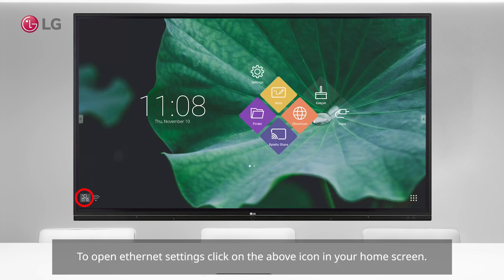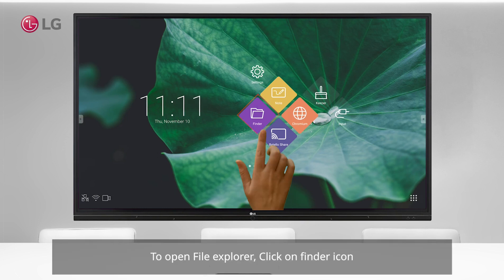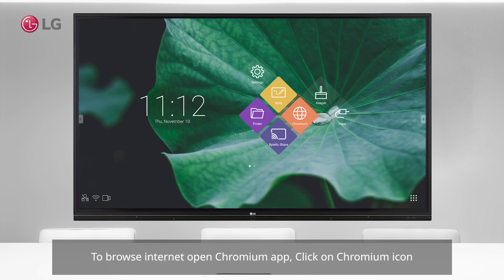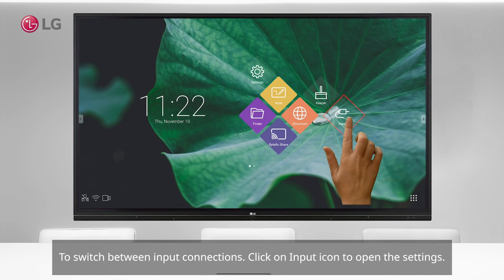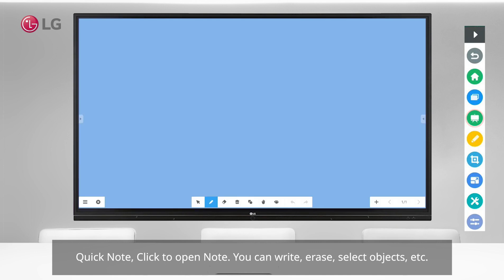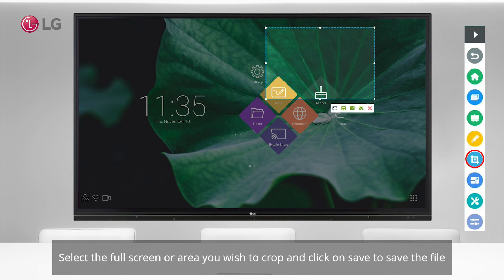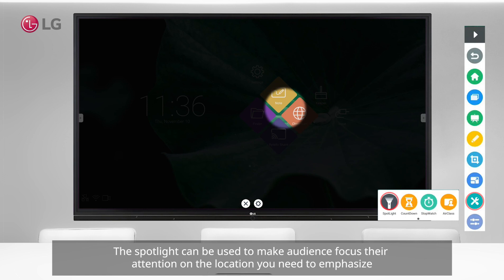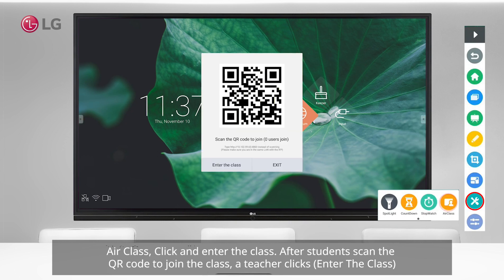Display LG | Funzioni e Demo - Lavagna Digitale Interattiva serie TR3DJ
Video guida funzioni e Demo LG Monitor Digitale Interattivo da 65'' e 75’’ serie TR3DJ Ultra HD con tecnologia Touch a Infrarossi

- Pannello IPS con risoluzione UHD (3840×2160)
- Touch Point Multipli: 20 punti (Max.)
- Sistema Operativo Android 8.0
- Connessioni: HDMI (3), RGB (1), Audio In (1), RS-232C In (1), RJ45 (1), USB 3.0 Tipo A (3), USB 2.0 Tipo A (3), Uscita Audio / Output Ottico, Touch USB

Multi Touch
La serie TR3DJ può sfruttare simultaneamente fino a 20 punti multi touch. Questa funzione offre un’esperienza di scrittura naturale, simile a una lavagna, e rende la collaborazione più facile.

Maggiore visilibilità con un parallasse ridotto
Con uno spazio di 1mm tra lo schermo e il vetro temperato, che sostiene il parallasse ridotto, la serie TR3DJ è in grado di offrire un tocco preciso ed un’eccellente esperienza di scrittura.

Doppia penna e doppio colore
La penna stilo è disponibile in due diversi colori e con due diverse dimensioni della punta, 3 e 8 mm. Le due penne permettono agli utenti di scrivere o disegnare in contemporanea.

Facile esperienza di scrittura
La serie TR3DJ ti permette di scrivere e prendere appunti su diversi dispositivi, offrendoti un’esperienza di scrittura semplice e soddisfacente.

Air Class
Air Class supporta la connessione fino a 30 studenti e permette riunioni interattive su dispositivi mobili collegati alla stessa rete, offre inoltre una varietà di strumenti per condividere voti, risposte e testi di progetti. Air Class è facilmente accessibile dalla barra degli strumenti principale di TR3DJ.

Slot OPS integrato
La serie TR3DJ supporta gli slot OPS*, consentendoti di montare facilmente e comodamente un dispositivo OPS* sul retro della lavagna digitale senza il fastidio di doverti collegare a un desktop esterno, offrendo quindi molte funzioni in più.

ScreenShare Pro
ScreenShare Pro ti consente di mostrare sulla lavagna fino a sei schermi condivisi o un file in tempo reale; l’usabilità è ulteriormente migliorata poiché consente agli utenti la condivisione Chromecast e il mirroring dei dispositivi Apple sulla stessa rete, senza alcuna applicazione aggiuntiva.

Connettività Bluetooth
TR3DJ permette connessioni wireless Bluetooth a vari dispositivi, come altoparlanti, mouse, tastiera, ecc. Condizione ottimale per creare un ambiente ibrido in modo che riunioni e lezioni online e offline possano procedere senza intoppi.

Browser web
La serie TR3DJ supporta un browser web Android integrato, consentendoti di effettuare ricerche semplici e veloci sul web, senza il bisogno di collegarti a un tablet o computer esterno.

Toolbar
Il Toolbar ti consente di trovare e usare facilmente lo strumento di cui hai bisogno. La funzione Appunti ti permette di annottate su qualsiasi schermata visualizzata. Altre funzioni richiamabili dalla Toolbar sono ad esempio la Spotlight con cui puoi evidenziare la sezione che desideri enfatizzare e le funzioni di conto alla rovescia e cronometro che ti aiutano a gestire in modo efficace il tempo della lezione.

📹 Questo video è stato prodotto da LG Electronics India, pertanto, le informazioni contenute in questo video potrebbero essere leggermente diverse dai prodotti venduti nel tuo paese. Fondamentalmente, è stato prodotto in lingua inglese, ma puoi cambiare le impostazioni dei sottotitoli per guardarli nella lingua che desideri

🛒 Ti serve un ricambio Originale LG , visita il nostro sito a questa pagina: